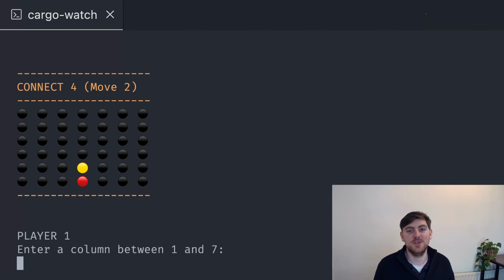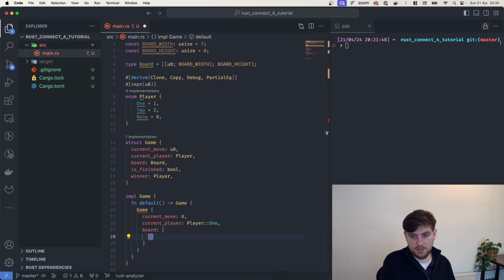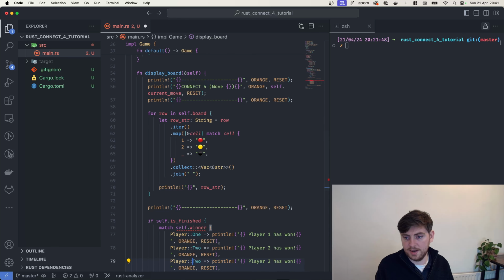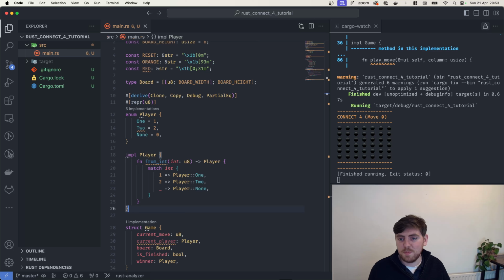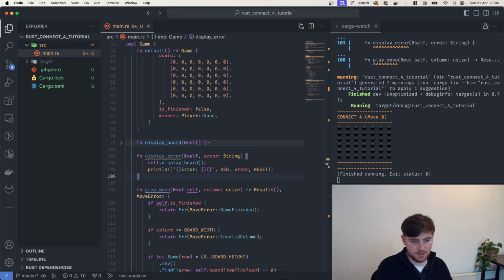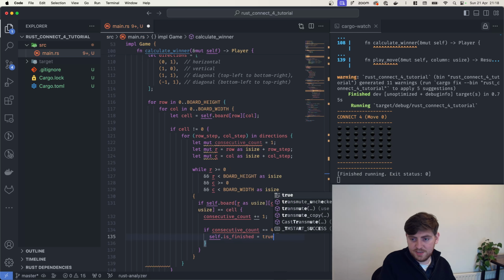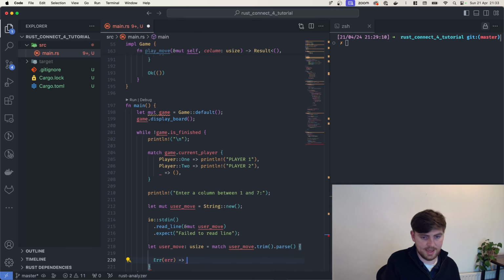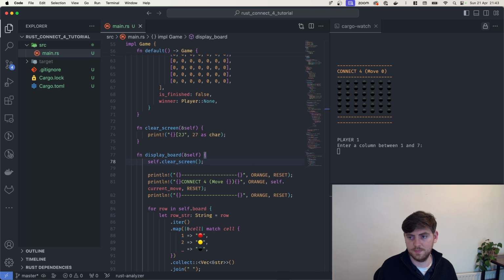Code a Connect 4 Game in Rust | 0 Dependencies Tutorial 🟡🔴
Learn how Rust can help us write command line applications by creating a simple version of Connect 4 - with no dependencies!

⏰ Timestamps
00:00 - Intro
00:30 - Project Setup
01:15 - Defining Basic Data Structures
04:11 - Setting Up the Initial Game State
06:32 - Board Display Functionality
11:11 - Gameplay Mechanics
14:32 - Error Handling
19:35 - Winner Calculation Logic
27:40 - Getting User Inputs
32:00 - Handling Multiple Games
35:03 - Playing the Game
35:29 - Outro

📜 Description
I recently took on the challenge of learning Rust and, in a bid to take my own advice, I am trying to consolidate my learning by get my hands dirty and using it in personal projects. Connect 4 is a great challenge — simple enough to be coded in one afternoon, but complex enough that it takes some thought to do well.

📝 Article
For a written version of this tutorial, check out my article: